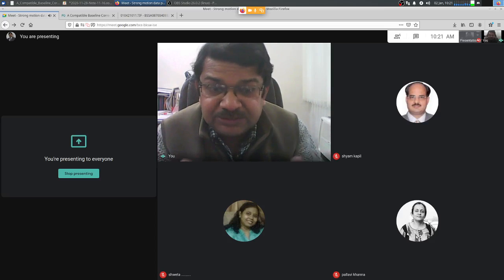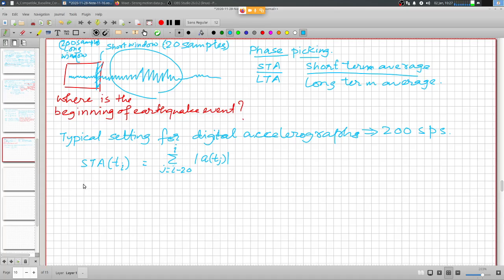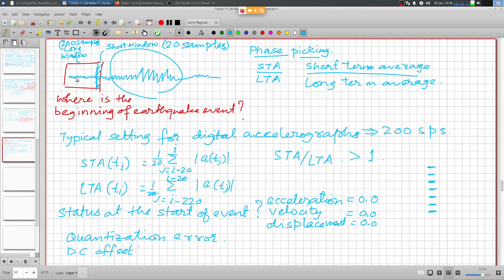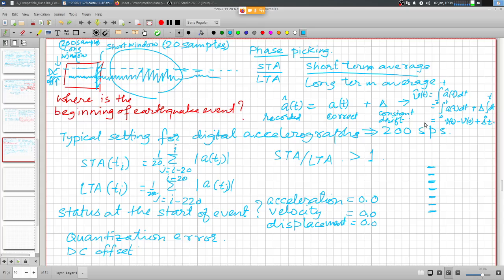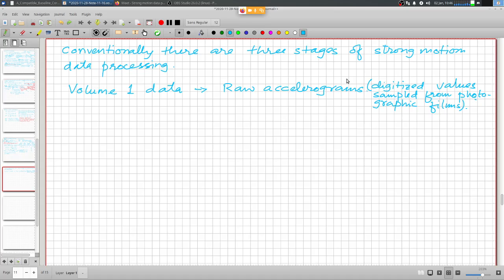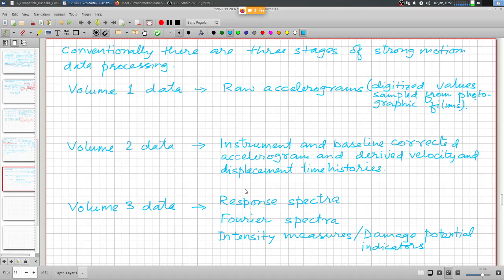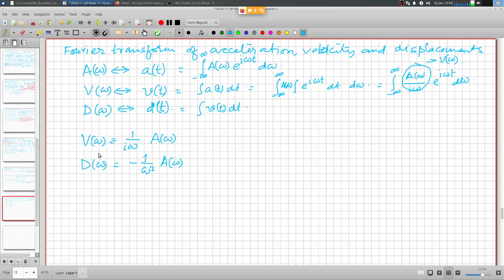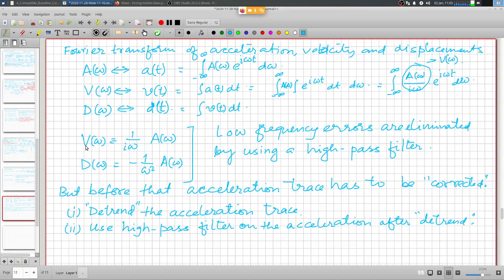Processing of digital accelerograph data - 02